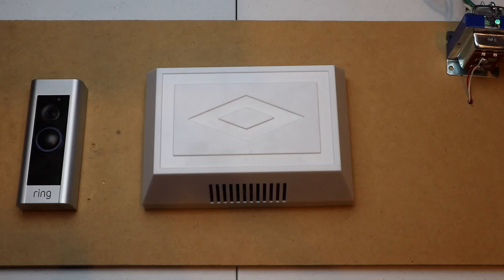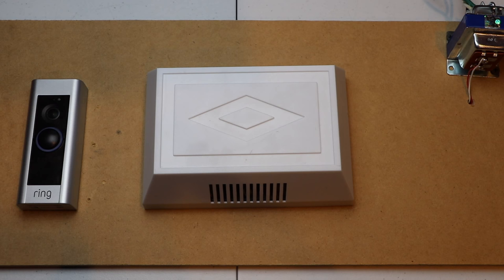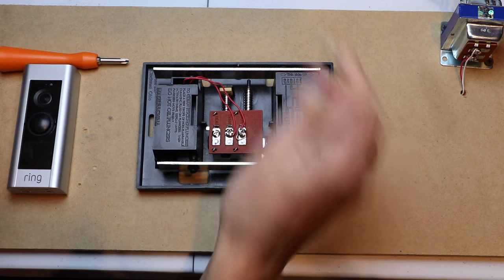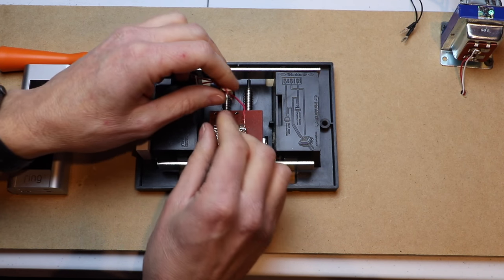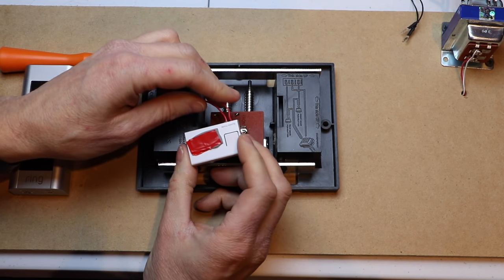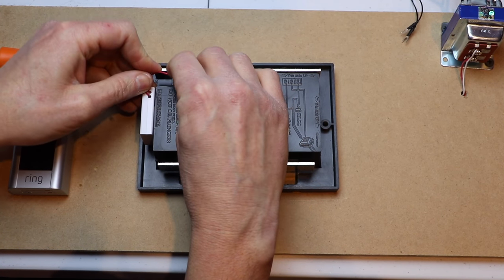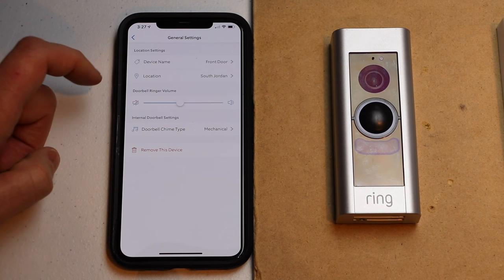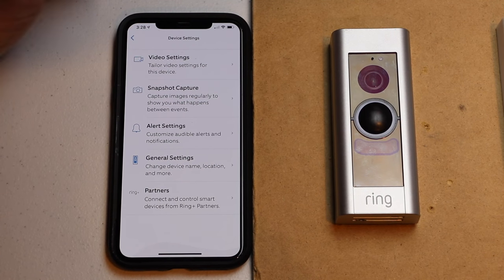Ring Doorbell Pro bypass Mechanical Chime using V2 Power Kit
How to bypass a mechanical chime for Ring Video Doorbell Pro.  We are using the Ring V2 power kit to bypass the chime. If you don't want to upgrade your Ring Doorbell Pro's transformer bypassing the chime is a good alternative.